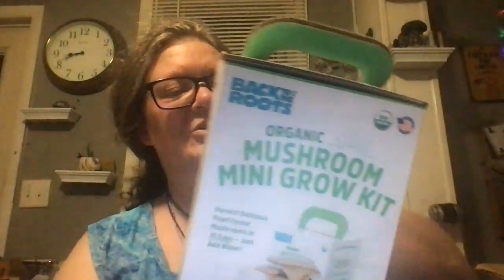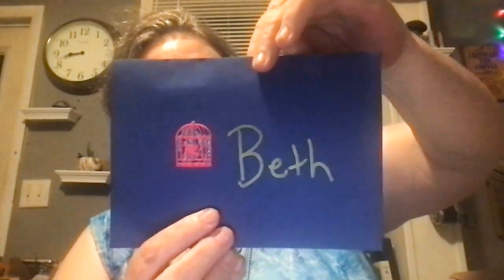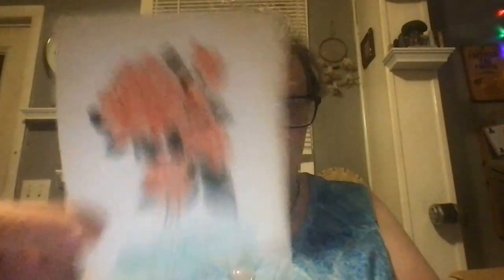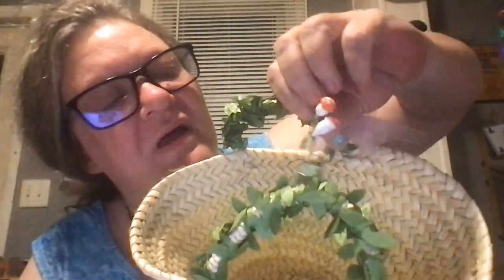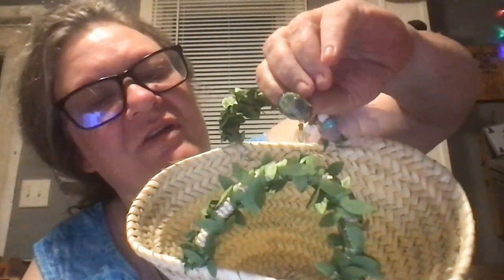The Spirit Guide: Cottage Apothecary Unboxing...the GORGEOUS stylings of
You should go get your own box...she has many different styles and types, but they are limited...so get on her mailing list!!!

​⁠@JuneMermaid ​⁠​⁠​⁠ (YouTube channel)

Please comment if anything in the video resonated with you.

Readings are free, but are done at my leisure.  If you would like to know what I support, please request the list.

Rune Stone readings, as well as all Divination Tools, are not a replacement for medical, mental health, or legal advice.